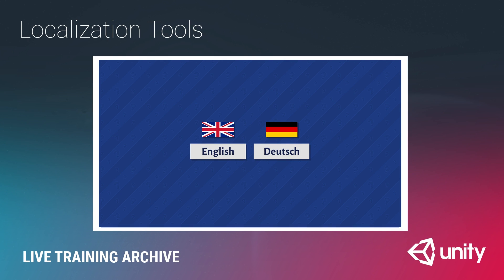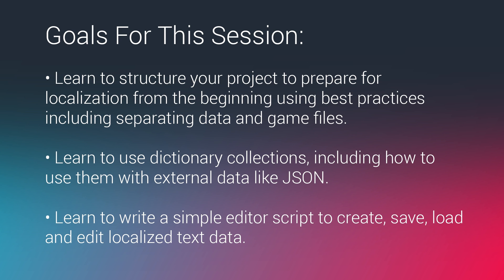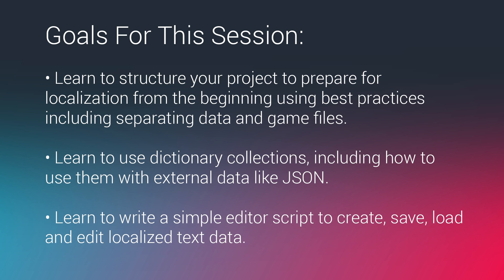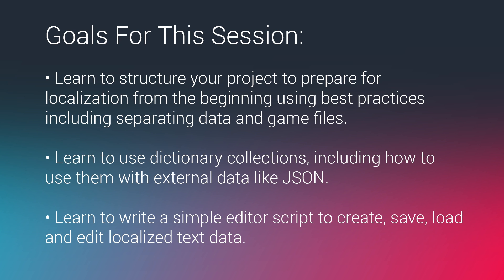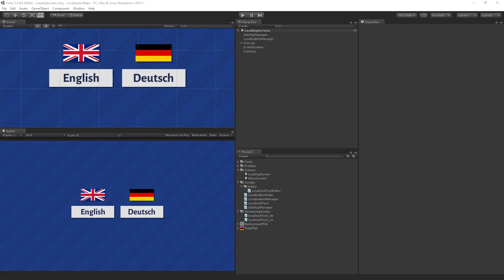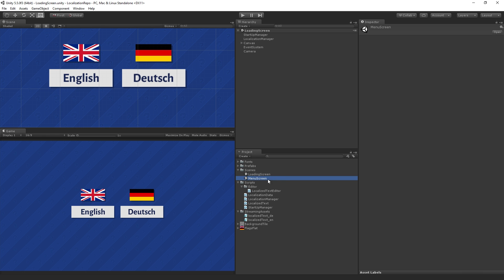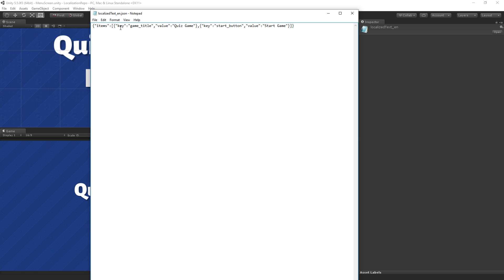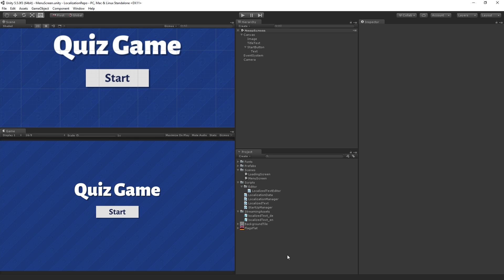Localization Tools - Overview and Goals [1/8] Live 2017/1/9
In this live training example we will look at a common need for many games: localizing text into other languages. We will create a LocalizationManager class that loads a file with localized text, and a component that can be attached to a text field in order to populate it with the localized text at runtime.  We will also look at loading and parsing JSON files, dictionaries and some data driven best practices.